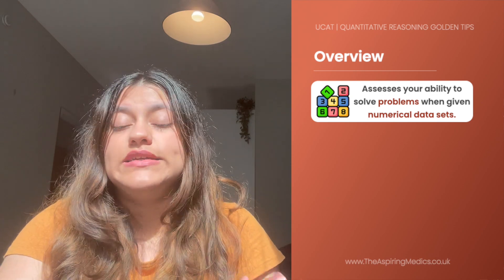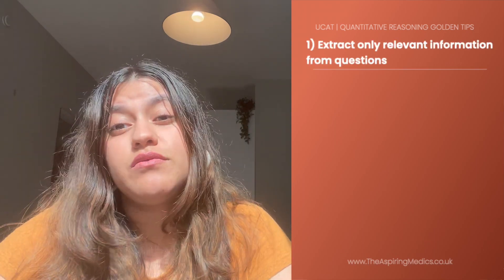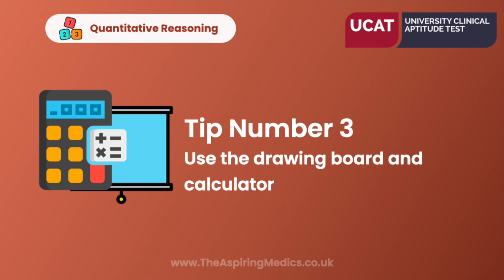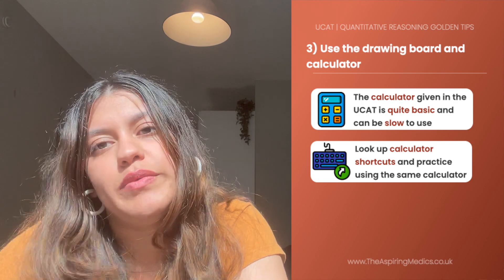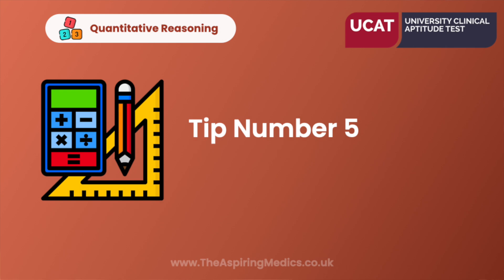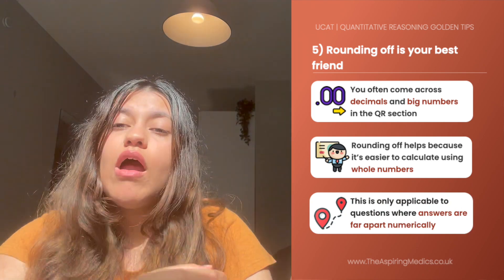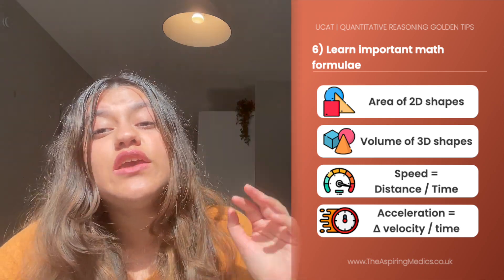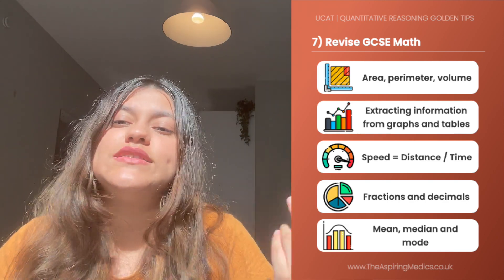7 TOP TIPS for QUANTITATIVE REASONING | UCAT Tactics & Strategies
In this video, Arisma introduces you to the Quantitative Reasoning section of the UCAT exam. She also provides her 7 top tips so you can score 800+ in the exam. Arisma scored in the 99th percentile in 2019 with a score of 3080 and 800 in Quantitative Reasoning. We hope this video is useful :)

Timestamps:
00:00 Introduction to Quantitative Reasoning
00:50 Tip 1 - Extract only relevant information from the question
01:15 Tip 2 - Don't forget units and conversions
01:34 Tip 3 - Use the drawing board and calculator
02:17 Tip 4 - Practice mental math
02:49 Tip 5 - Rounding off is your best friend
03:25 Tip 6 - Learn important math formulae
03:45 Tip 7 - Revise GCSE Maths
04:16 Take Home Messages